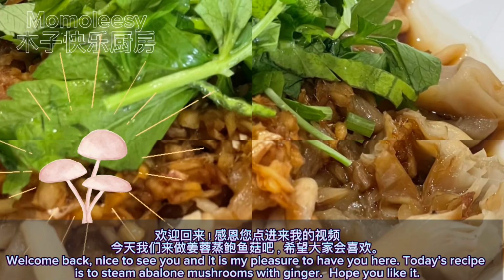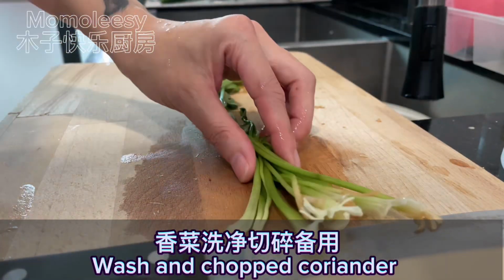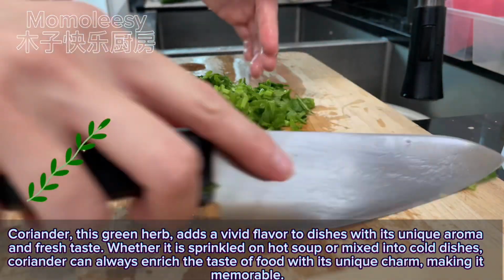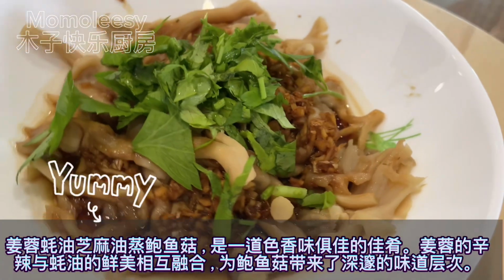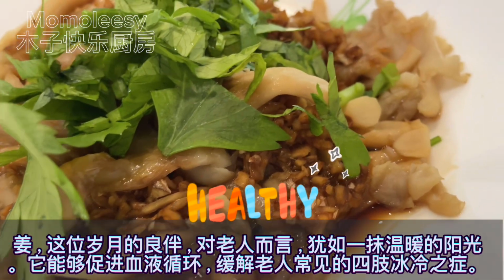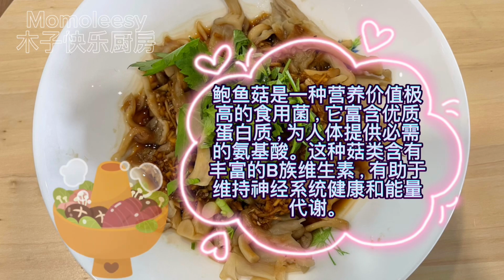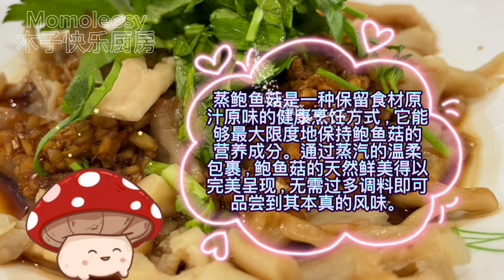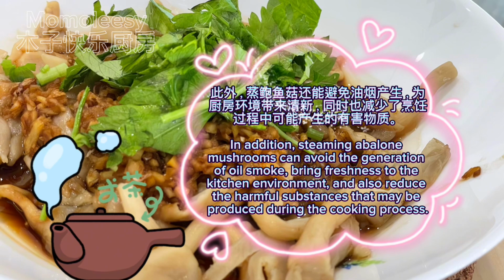【ENG】 Better Than Meat!" Ginger-Abalone Mushrooms (Easy Vegan Recipe)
Impress guests with this ELEGANT vegan dish!** These **Ginger-Steamed Abalone Mushrooms** mimic the texture of seafood with a luxurious ginger glaze—100% plant-based, gluten-free, and packed with umami.

**🍽️ SERVES:** 2 (Fancy Main or Side)
**⏱️ TIME:** 20 mins (Prep + Cook)
**🌿 DIET:** Vegan | Gluten-Free | Low Oil

一次食素，一次放生
一日食素百日福

👩🏻‍🍳 Easy Recipes For You!🔻🔻🔻

Find your cooking recipe from my video today, easy and delicious recipes waiting for you!
Easy vegan cantonese yee see noodle and egg gravy rice tastes so good, try it today!